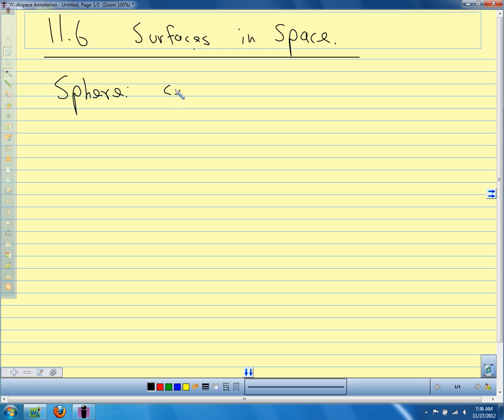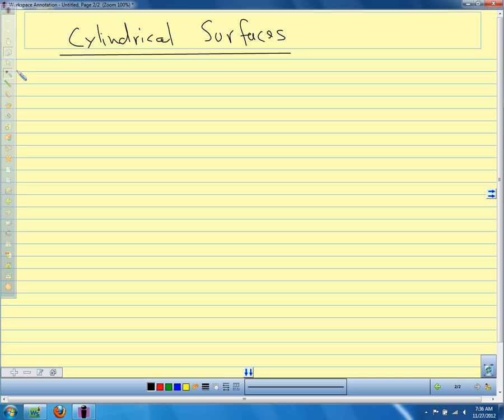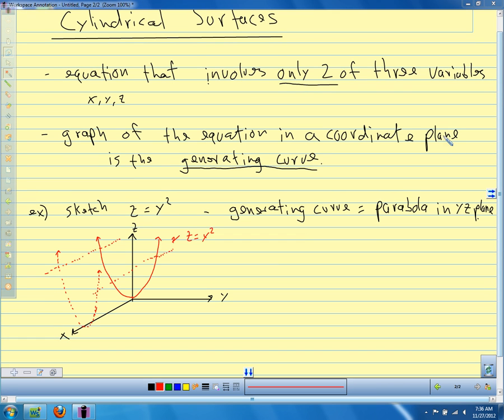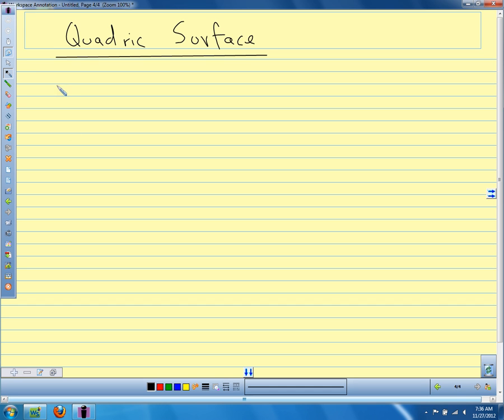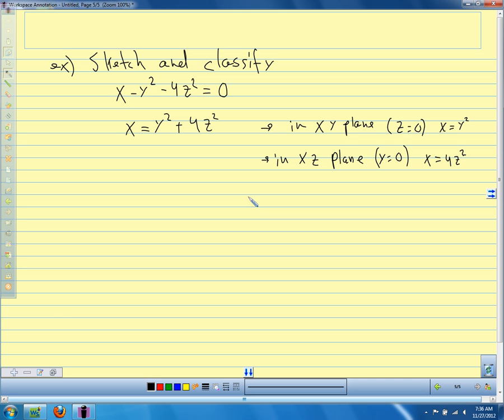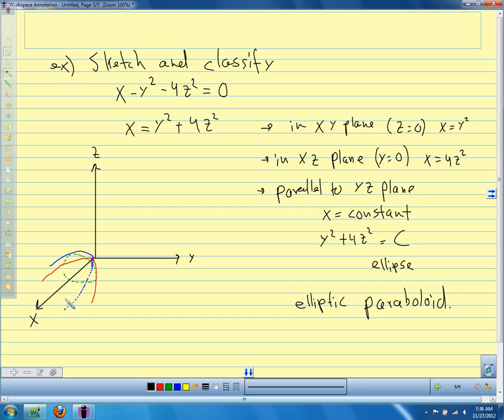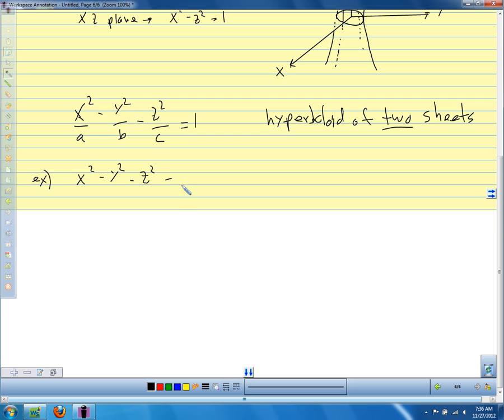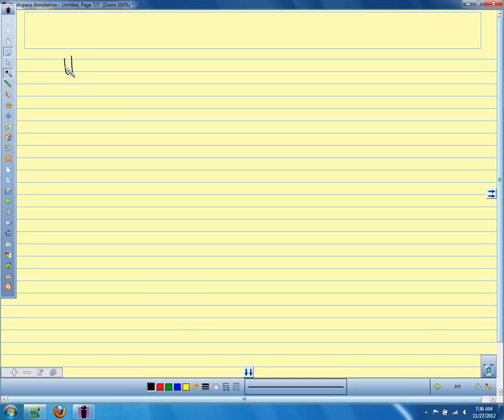Calc II 11.6 Surfaces in Space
Cylinders and Quadric surfaces